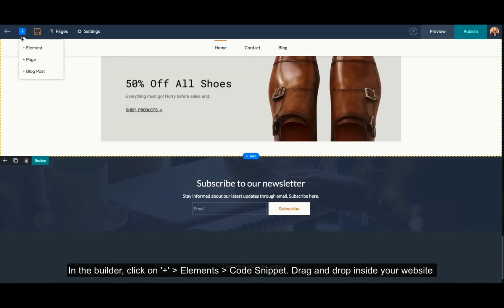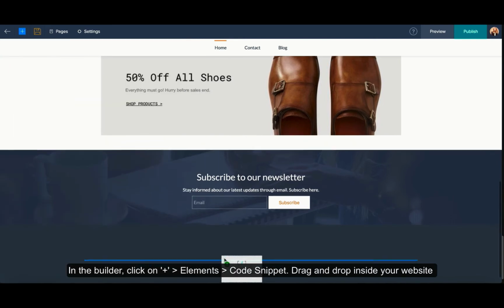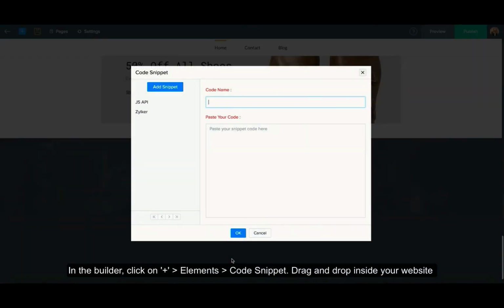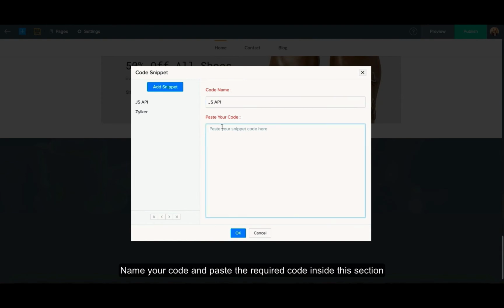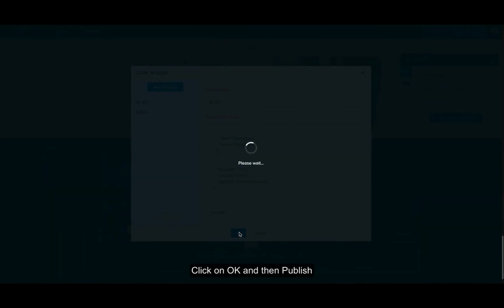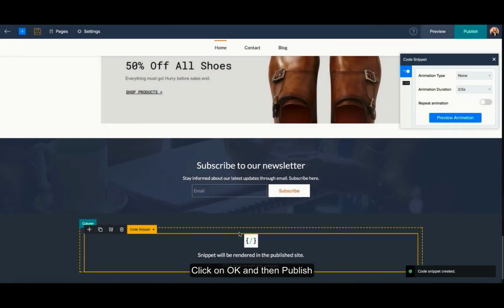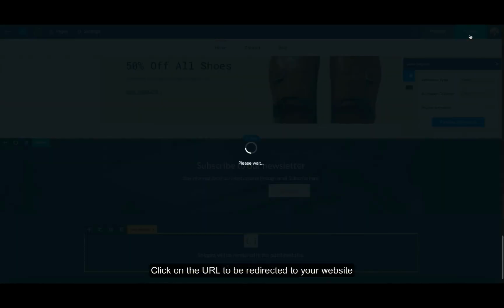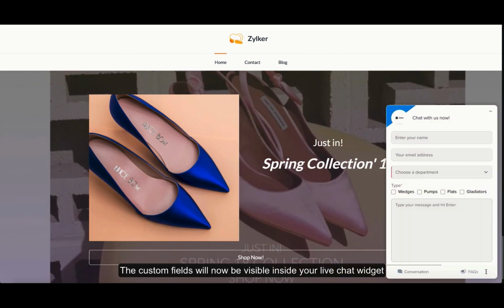JS API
Explore the most powerful JavaScript APIs of Zoho SalesIQ that you can use to modify the functionalities of your portal, chat window and widget.